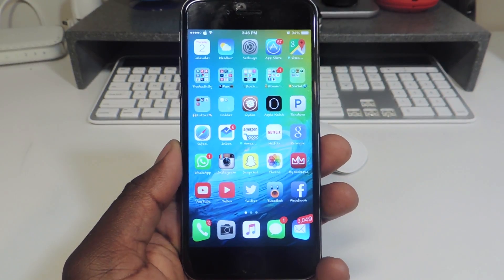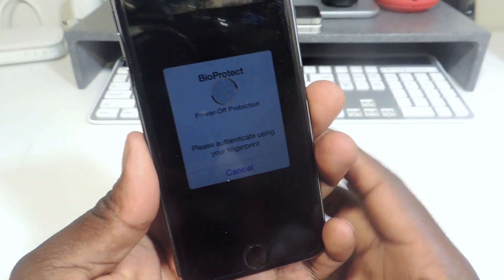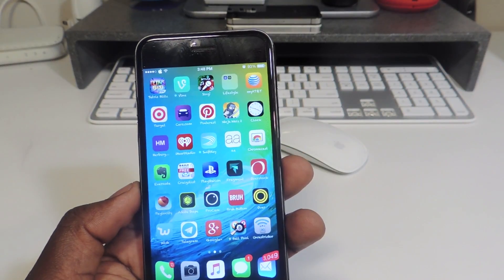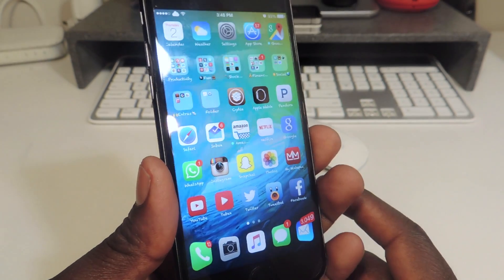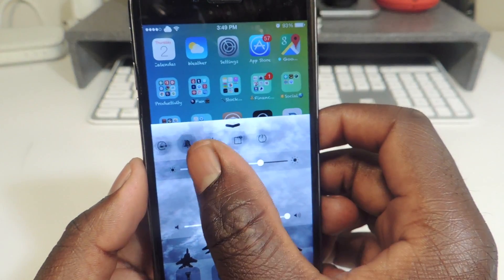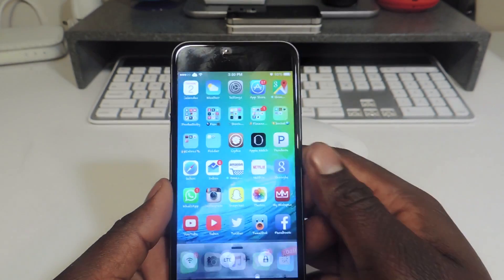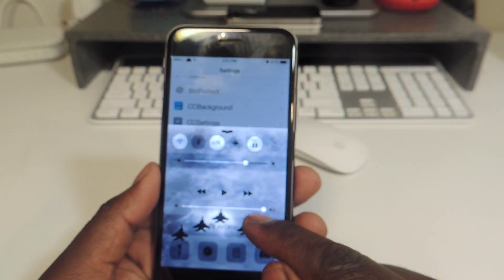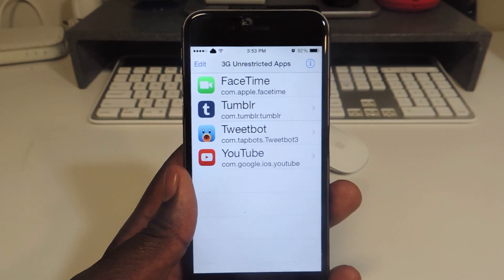TOP 10 iOS 8.4 JAILBREAK TWEAKS COMPATIBLE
In this video i will go over my top 101 jailbreak tweaks that compatible with ios 8.0-8.4.

1) Barrel
2) BioProtect
3) LockGlyph
4) Springtomize3
5) Zeppelin
6) TinyBar
7) CCSettings
8) KillBackground8
9) CCBackground
10) 3G Unristrictor